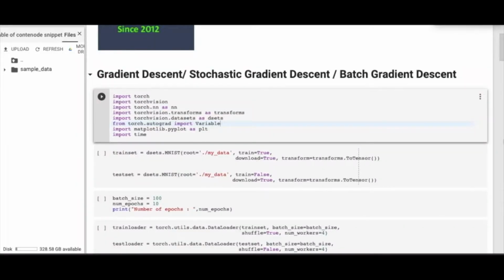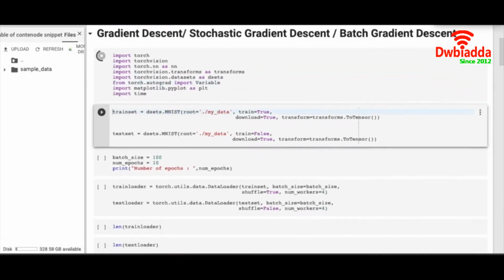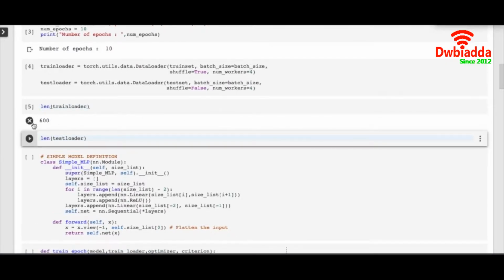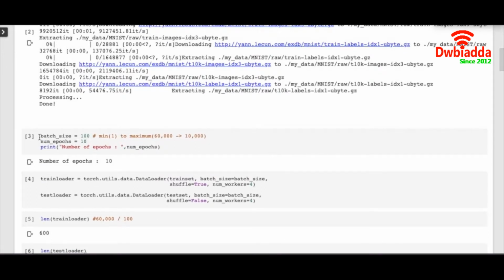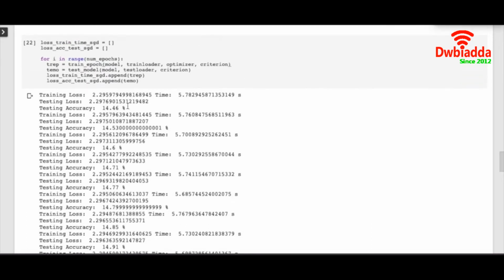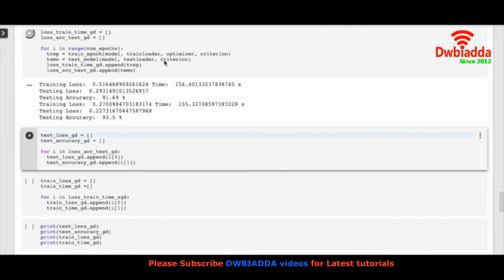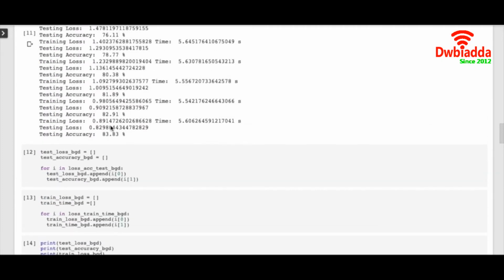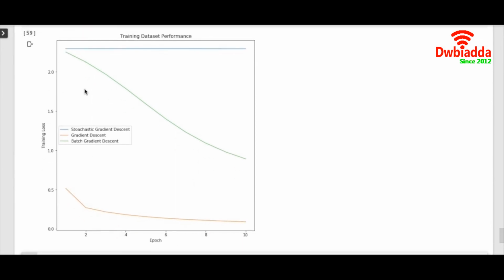When to use gradient descent batch gradient descent stochastic gradient descent | Pytorch tutorial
Welcome to dwbiadda Pytorch tutorial for beginners ( A series of deep learning ), As part of this lecture we will see, When to use gradient descent batch gradient descent stochastic gradient descent